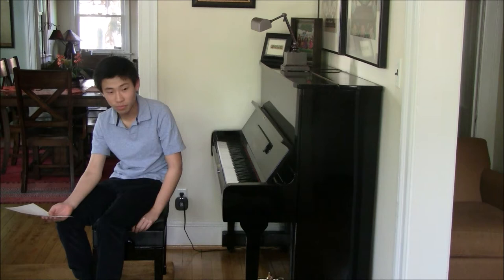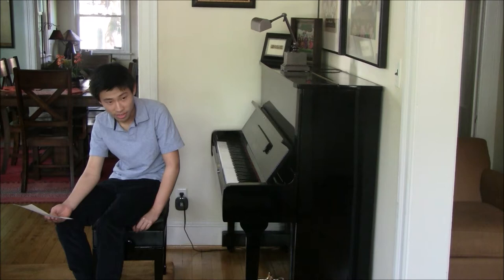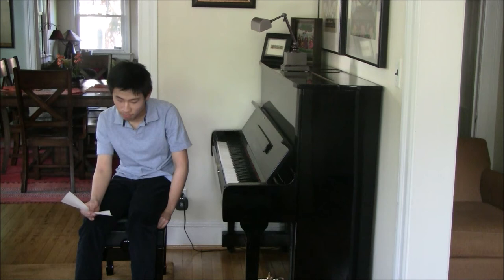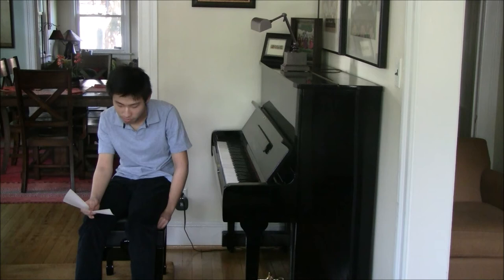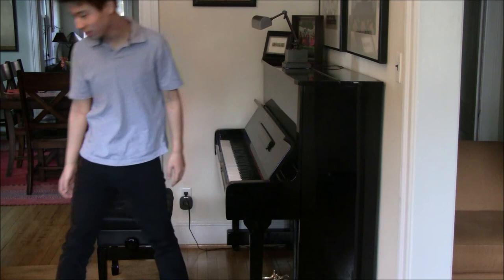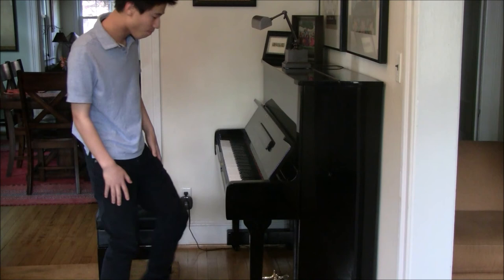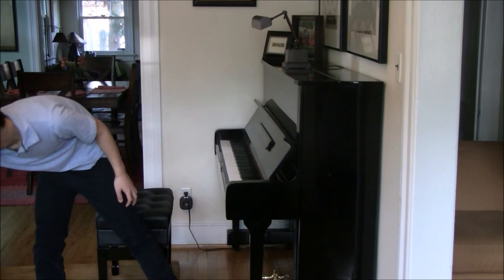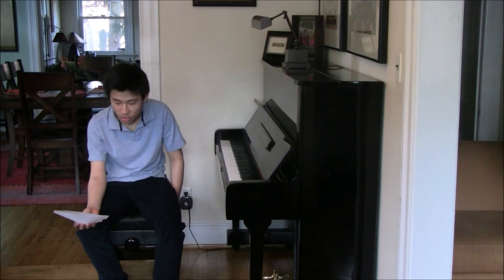May 2 2020 Owen Live!